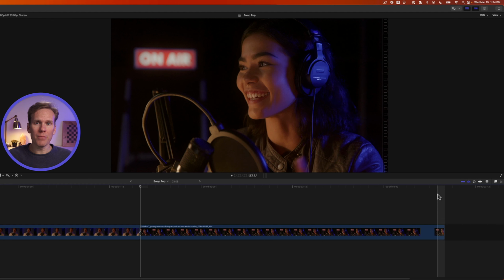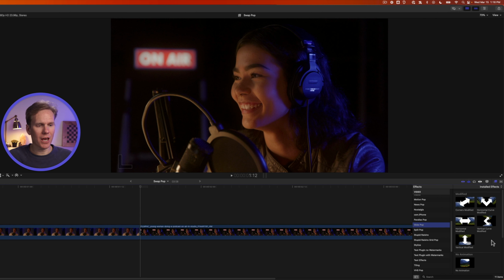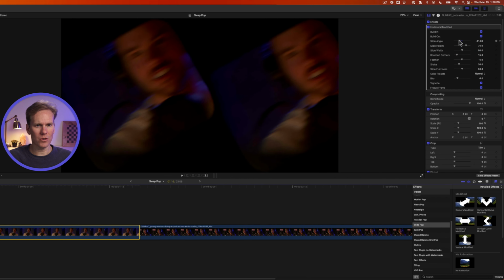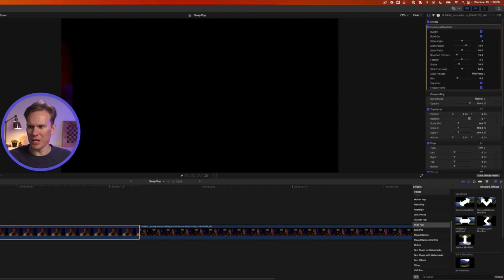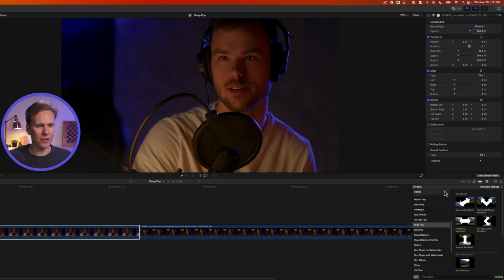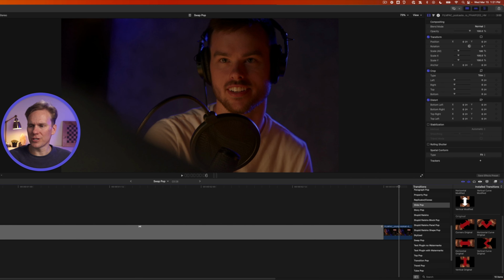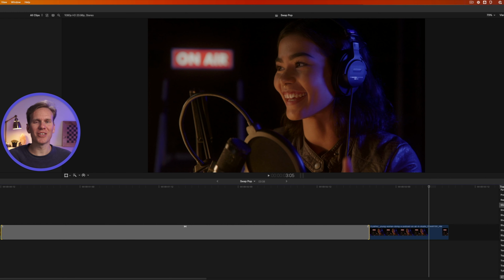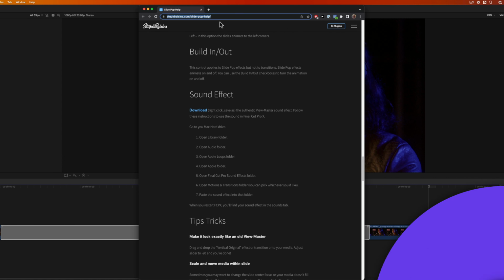Slide Pop Tutorial